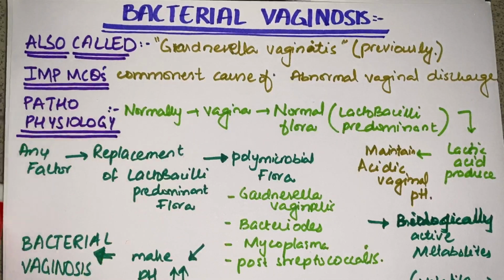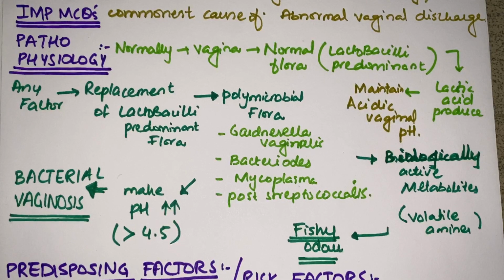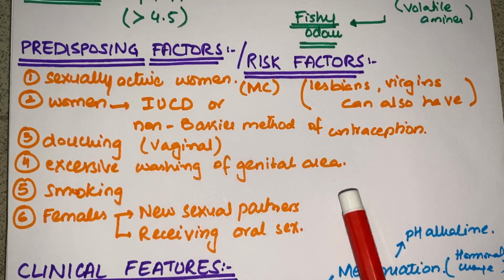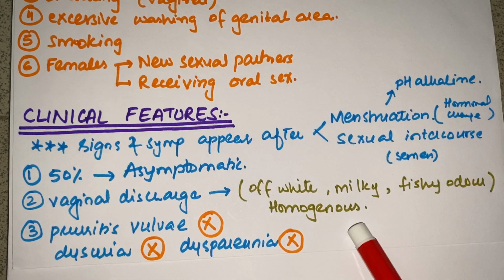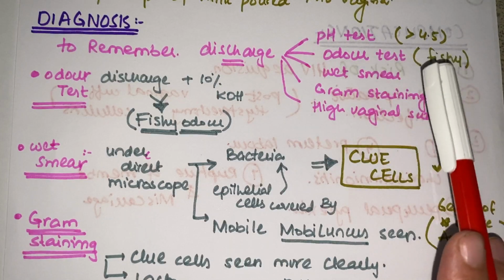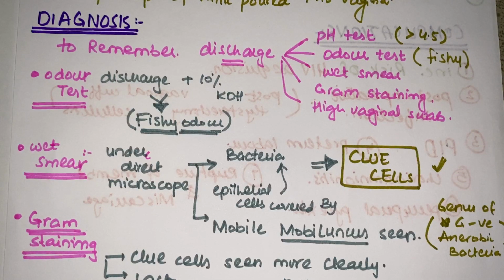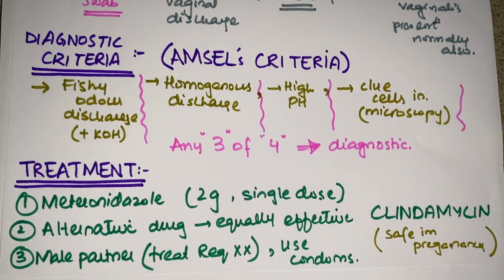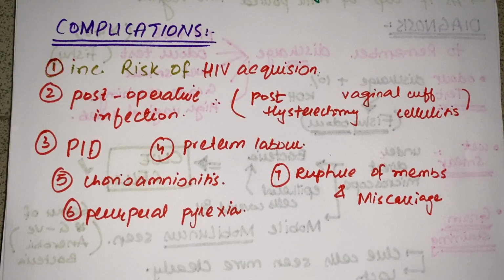BACTERIAL VAGINOSIS | sign n symp | diagnosis | management | MEDICINE with DR SHAMAMA.